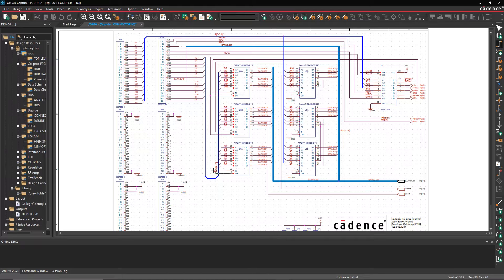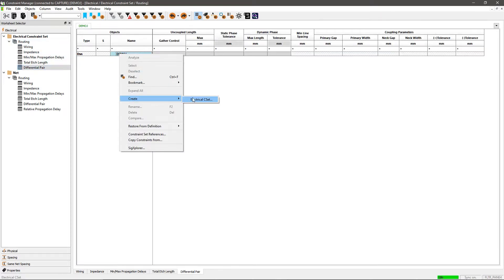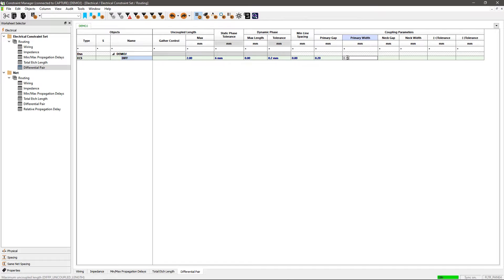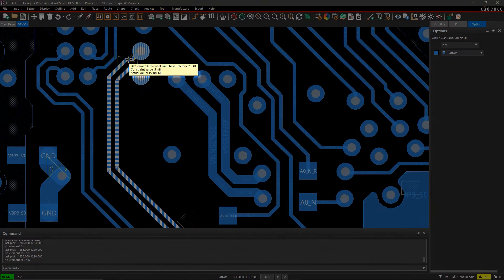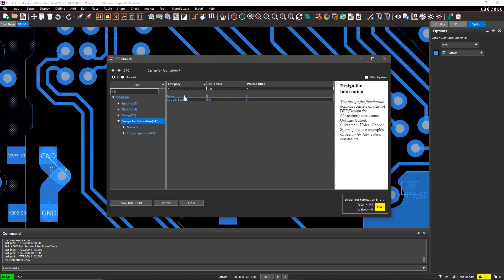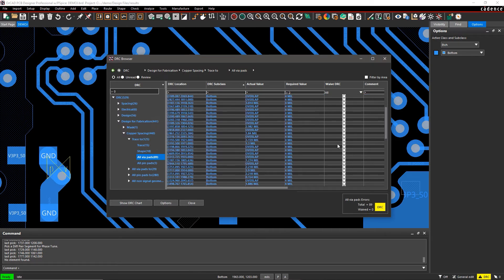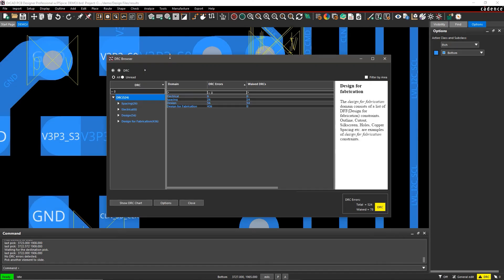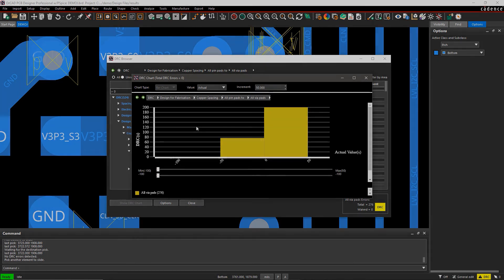Constraint Driven Design | OrCAD PCB Designer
A constraint-driven approach makes your PCB design process smoother. Eliminate the need for multiple design reviews as well as shorten the overall design process.